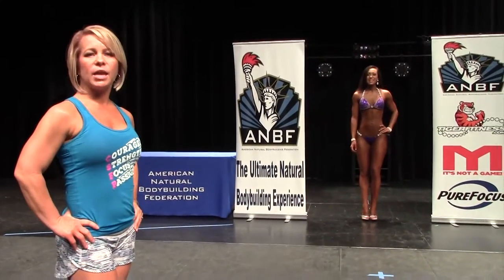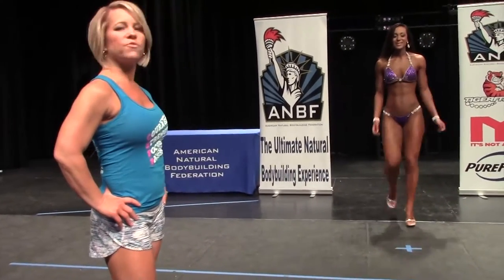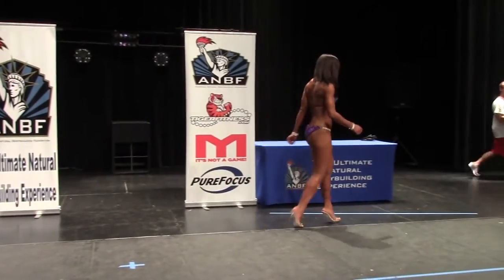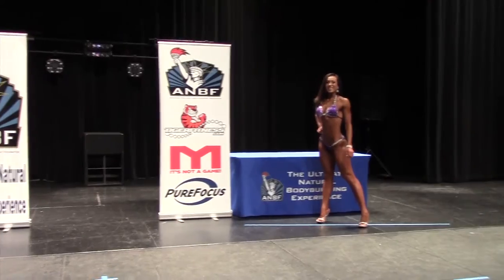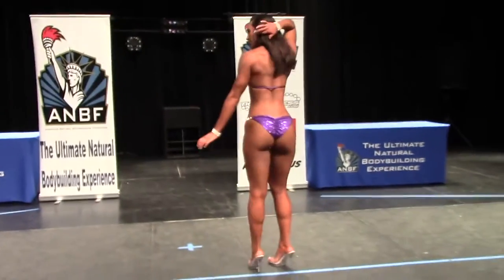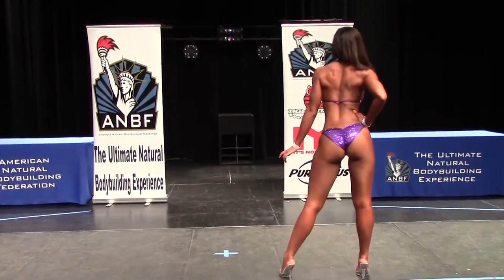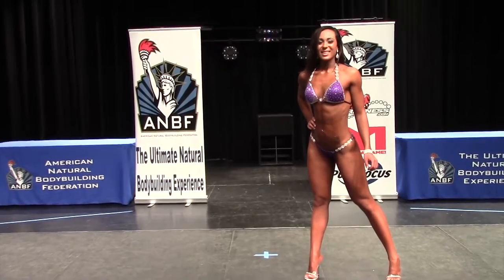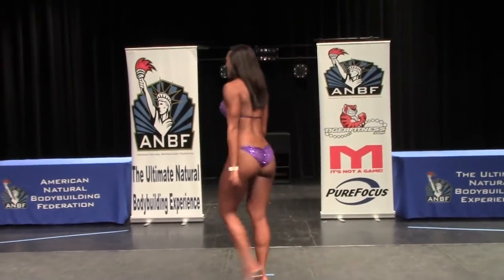ANBF Tv: Bikini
ANBF Tv: Bikini with Caitlin Carrington. Posing guidelines / mini tutorial, as explained by ANBF Vice President and Posing Director Tina Peratino.  for more information and for the show schedule.

All ABOARD the ANBF Crazy Train!